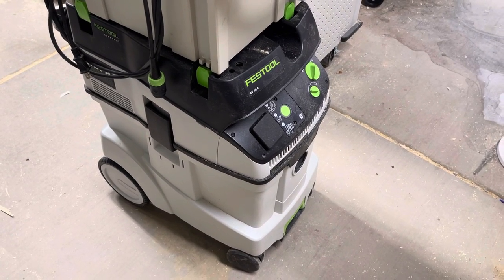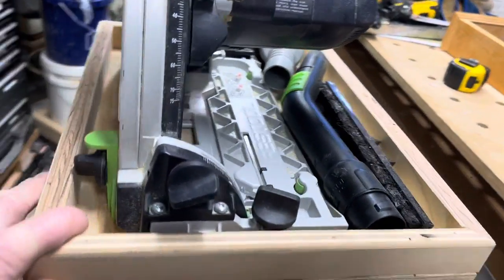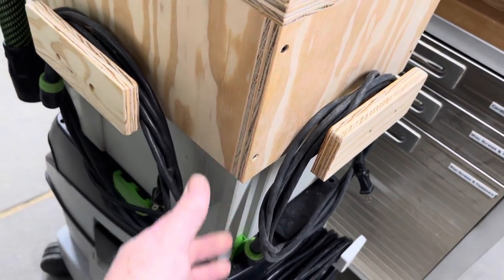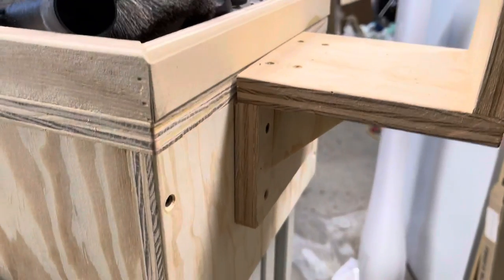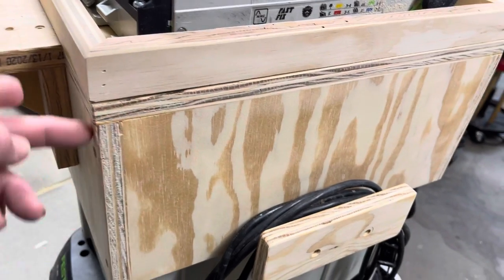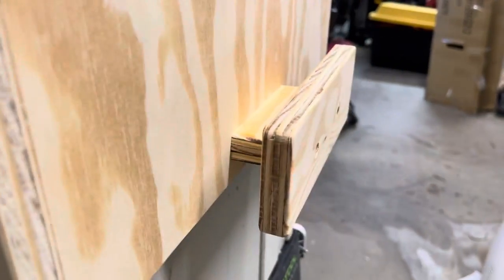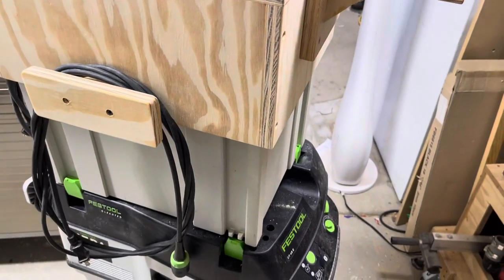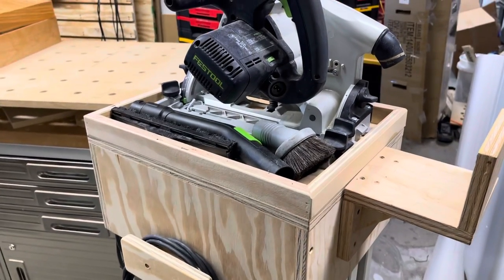Simple accessory hat for my Festool CT 48 E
Thought of a few things I would like on my dust extractor to speed my workflow. Cord management was the most pressing need so this makes that easy.